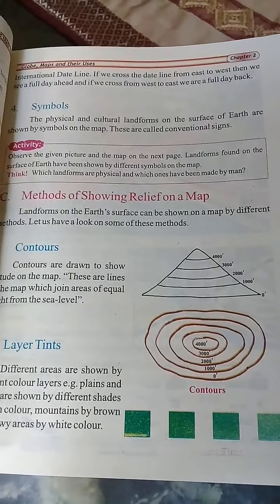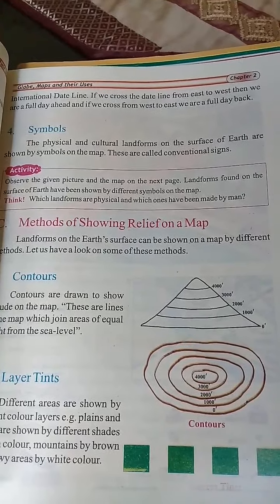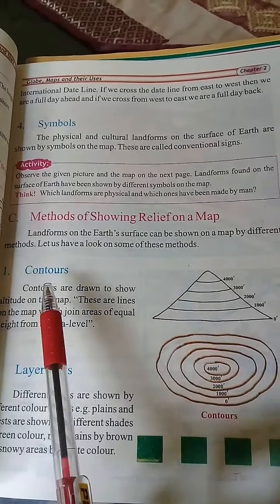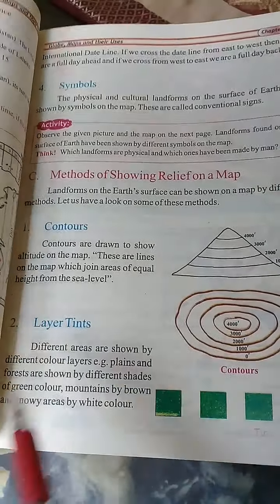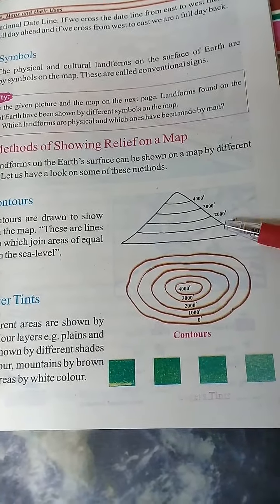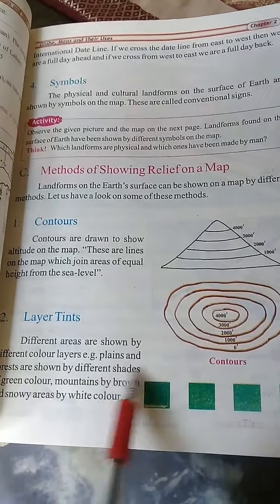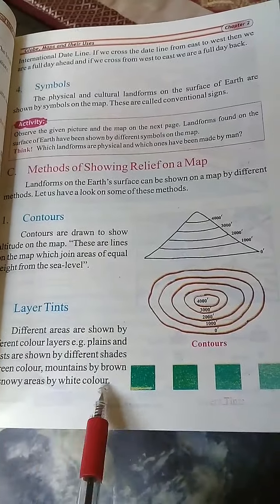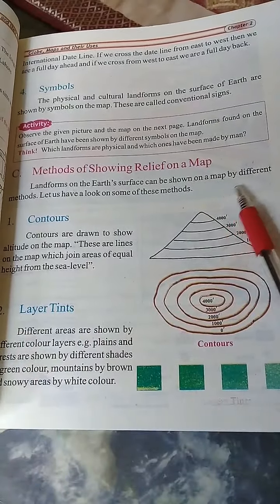27 June 2020